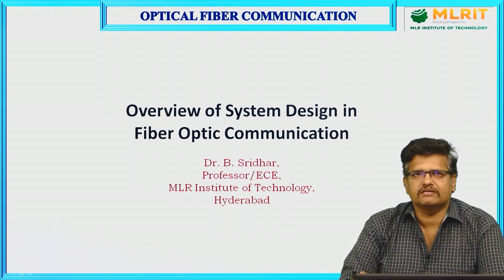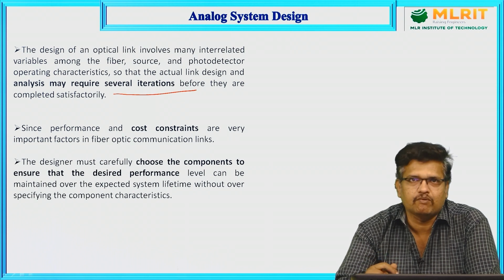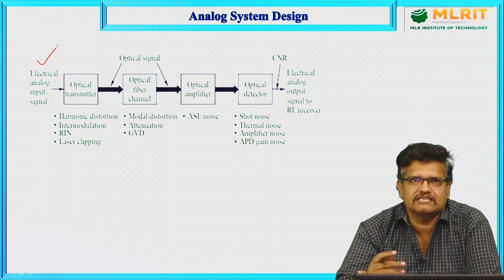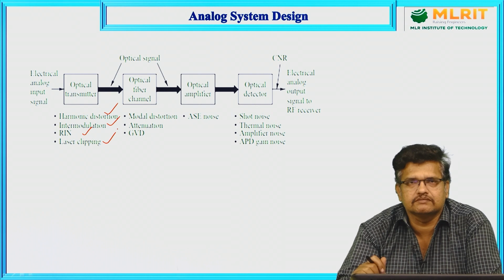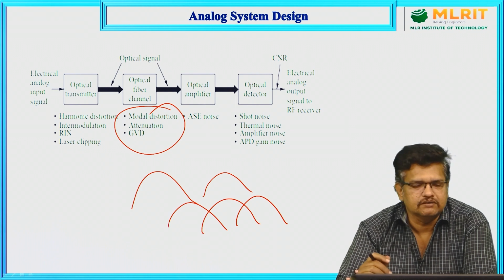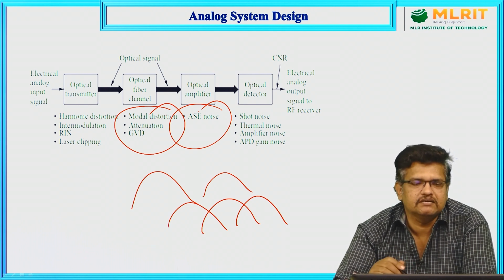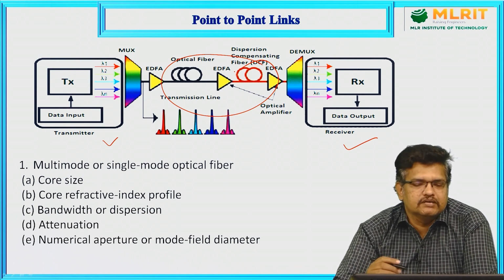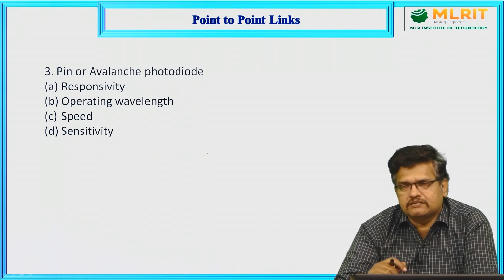LEC12| OFC | Overview of system Design in Fiber Optic Communication By Dr.B.Sridhar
LEC12 | Optical Fiber Communication |Overview of system Design in Fiber Optic Communication  By Dr. B. Sridhar
Hyderabad